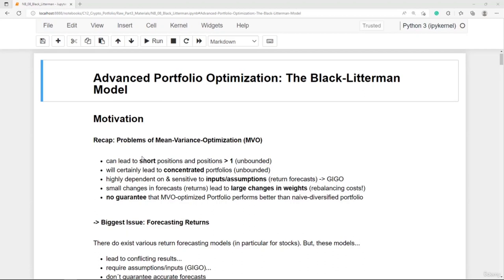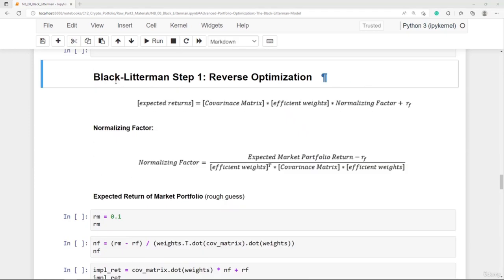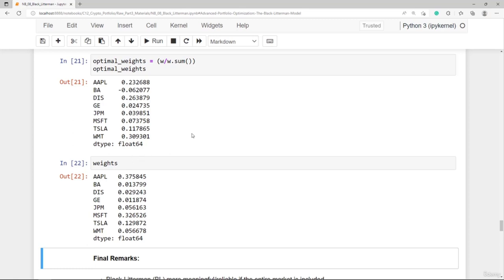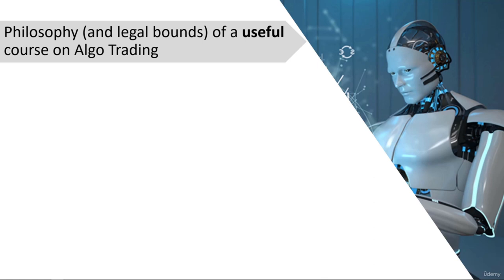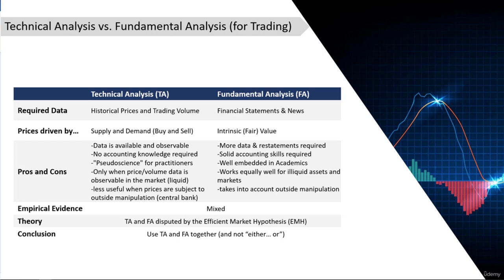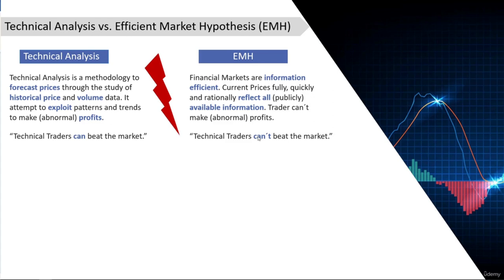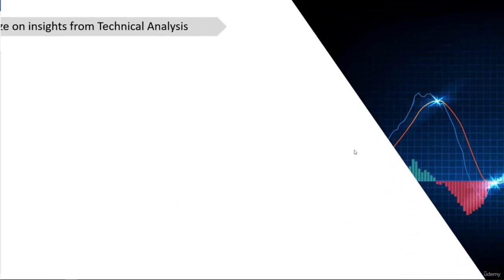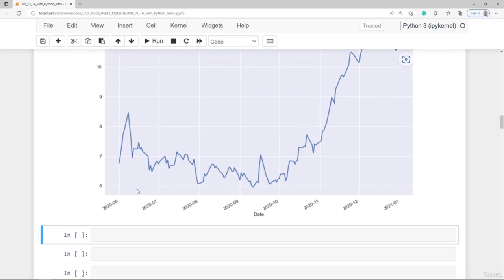Algorithmic Stock Trading and Equity Investing with Python (Part 4/5)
Dive into algorithmic stock trading with Python, mastering the art of equity investing for strategic financial success. Dive into the world of algorithmic trading and harness the power of Python to automate your investment decisions.

    Automated Stock Trading for Income Generation (Algo Trading, Day Trading & more)

    Automated ETF & Equity Portfolio Investing for long-term Wealth Accumulation (passive, semi-active, and active Investing)

with Python and Interactive Brokers (IBKR).

At the end of the course, you´ll have mastered all four aspects required for long-term success:

    Theory (Finance & Investing 101): What you really need to know before you trade/invest in stocks.

    Data: Successful Investment and Trading Strategies are data-driven.

    API Trading with Interactive Brokers: Automated Paper Trading and Live Trading with low Spreads and Commissions (no inactivity fees)

    Python: The right tool that integrates Theory, Data, and API Trading. This course explains the code and covers everything you need to know in a Python Crash Course (for beginners).

Some Highlights:

    Load and analyze Stock Market Data (historical prices, financial statements, ratios, valuation multiples) for thousands of stocks

    Trade stocks on various exchanges and from various world regions (North America, Europe, India, Australia, etc.)

    Fundamental Analysis,  Equity Valuation Methods, Technical Indicators, and Optimization Techniques explained.

    Trading Strategies with multiple Tickers/Instruments at once

    Test and improve your skills in various Keystone Projects (new concept)

    Algorithmic Stock Trading with Python and the Interactive Brokers (IBKR) API
    Automated ETF & Equity Portfolio Investing
    Passive (ETF), Semi-Active and Active Investing
    Stock Trading Strategies with multiple Tickers
    Equity Portfolio Optimization, Management & Rebalancing
    Backtesting and Implementation of Trading & Investment Strategies
    Technical Analysis and Indicators
    Equity Valuation Methods (DDM and Multiples)
    Fundamental Analysis
    Stock Indices and Index Tracking/Replication
    How to measure, benchmark & improve the Performance of your Equity Portfolio
    Loading and analysing Stock Data from (free) Web Sources
    API Trading with Interactive Brokers
    Python Basics & Numpy, Pandas, Matplotlib
    Truly Data-driven Trading and Investing
    Asset-Pricing Models (CAPM)
    Black-Litterman Model